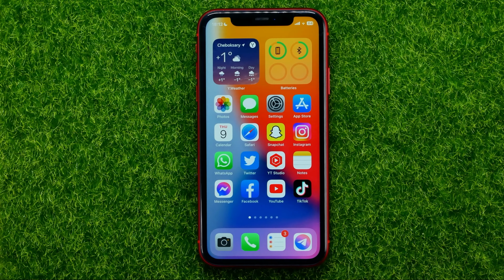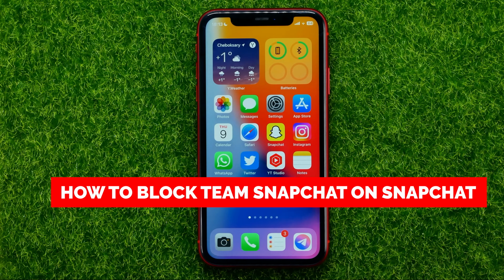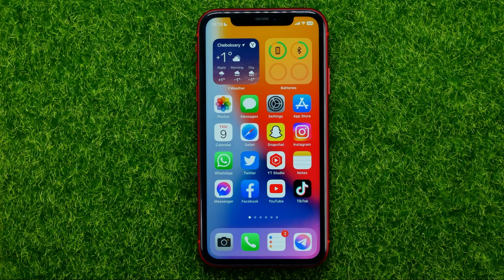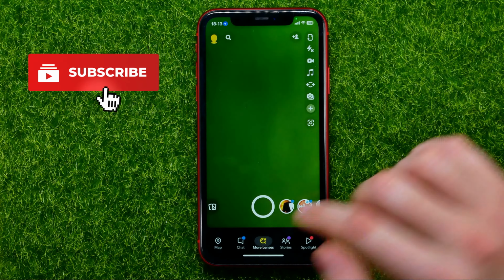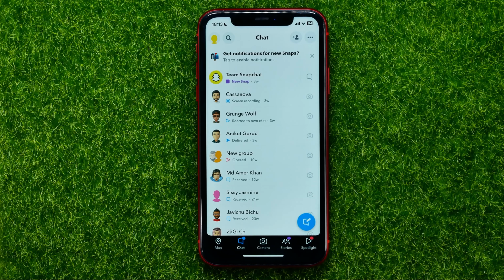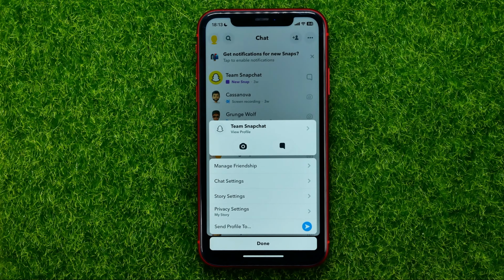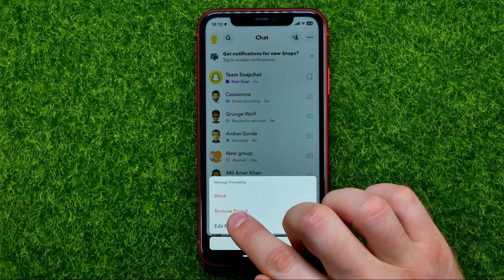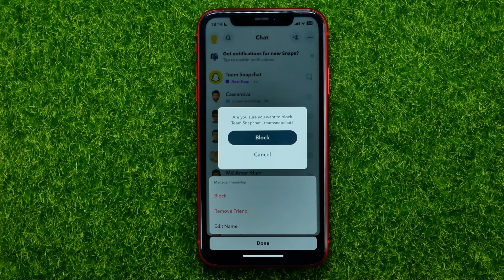How to Block Team Snapchat on Snapchat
If you are looking for a video about how to block team snapchat on snapchat, here it is!
In this video I will show you how to block team snapchat. Be sure to watch the video to the very end.
You will learn how to block snaps on snapchat. That's easy and simple to do from your phone.

00:00 - Intro
00:24 - How to block team snapchat on snapchat